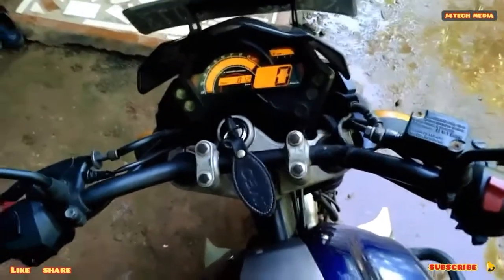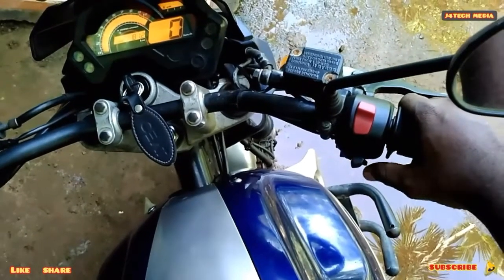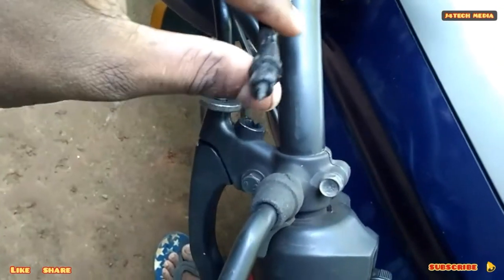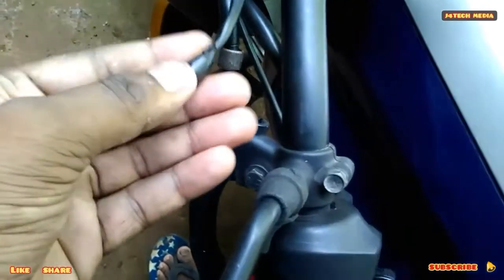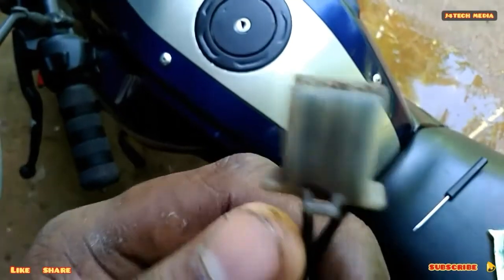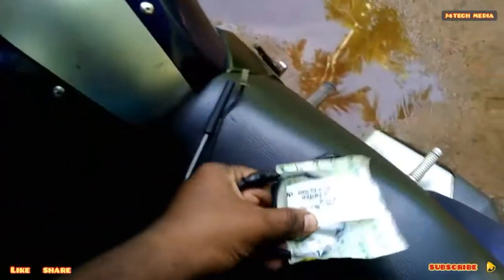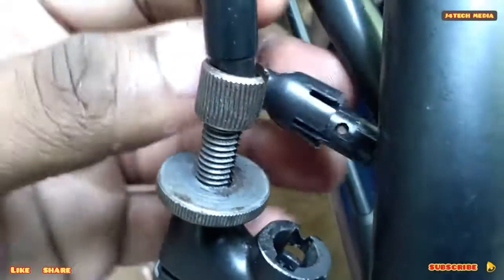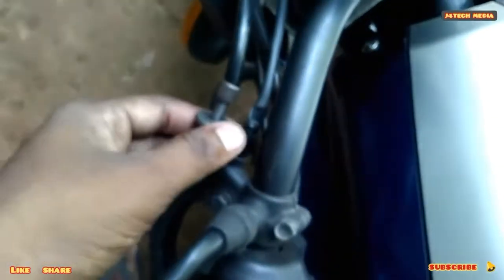Bike self start is not working in gear position 🤔🤔🤔|Malayalam |fz S fz 16 fazer v1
In this video I show how to change clutch switch of fz S fz 16 fazer etc